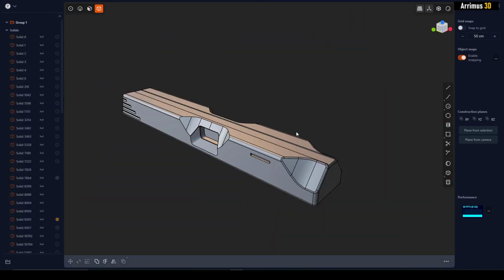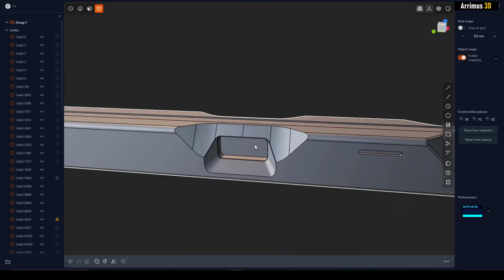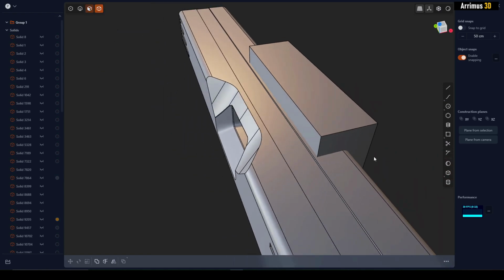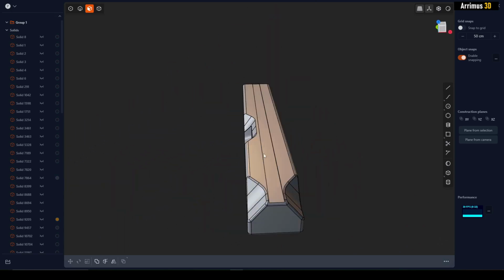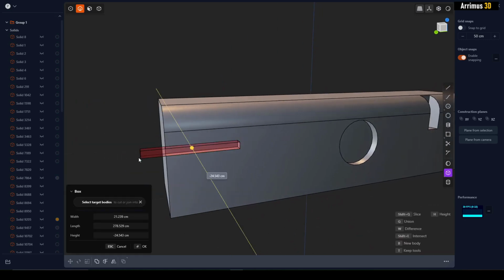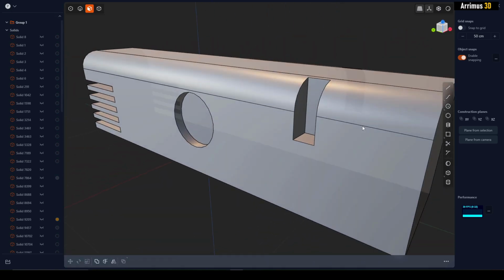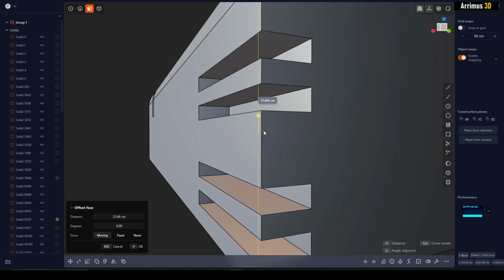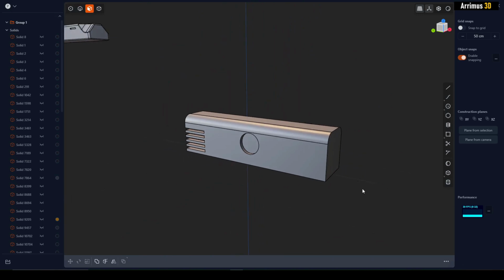Plasticity - Remove Symmetrical Details